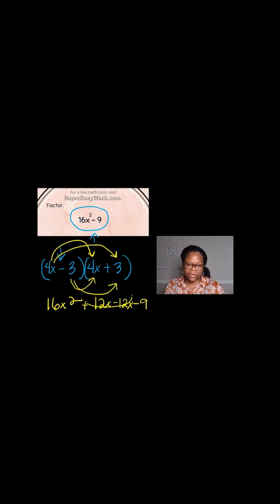MPOTD - Factor a Binomial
In this video, I'll show you how to factor a binomial.

Waleed
Elyse